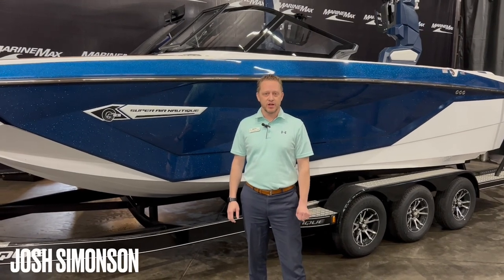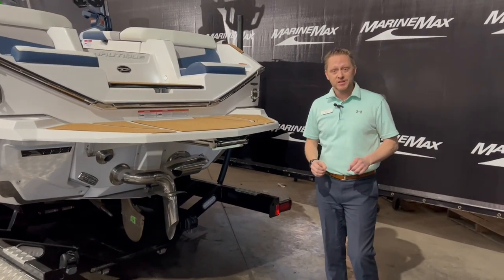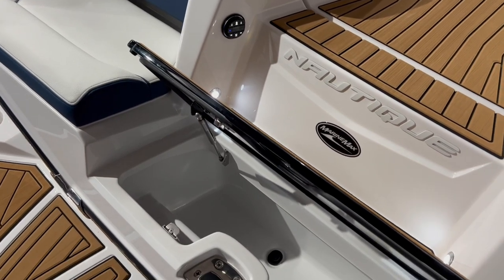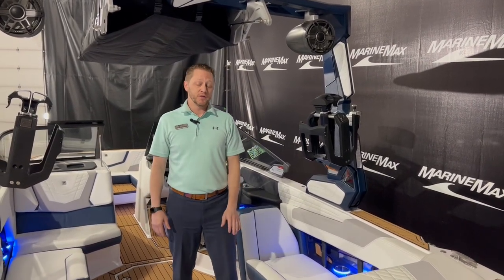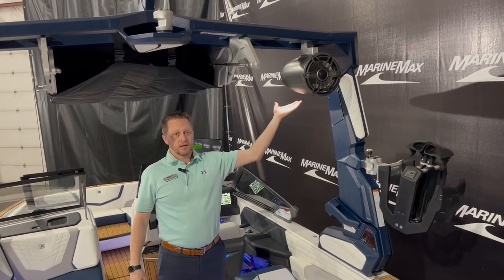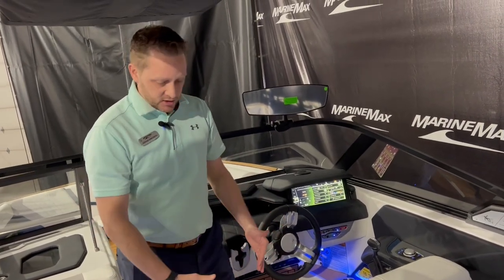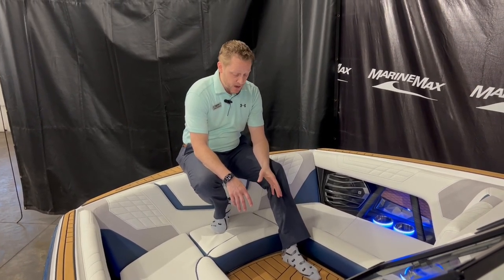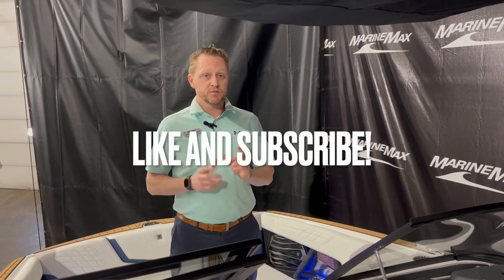2023 Super Air Nautique G23 For Sale at MarineMax Rogers, MN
Ready to tackle on water days with even the largest crews, the Super Air Nautique G25 is the largest offering in the G-Series. At 25 feet and with room for up to 19 people, this model has a ton of space for gear and all of your friends and family.